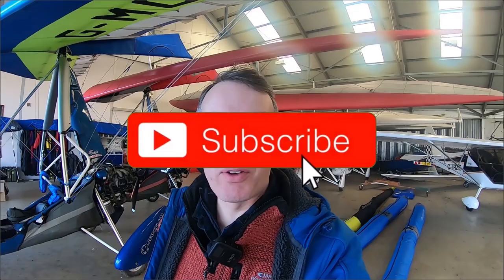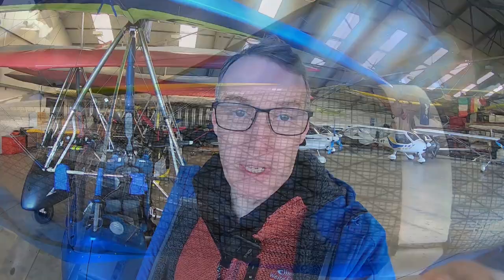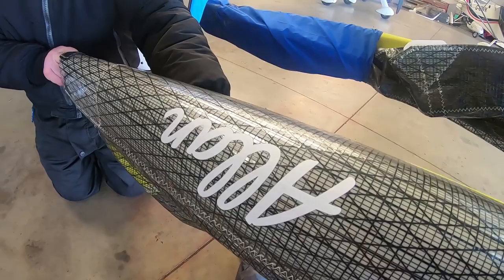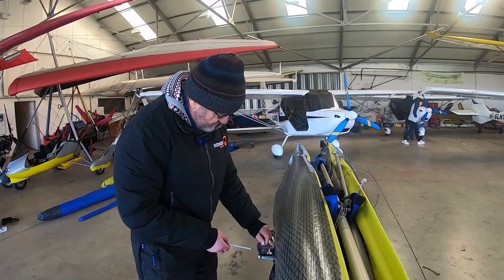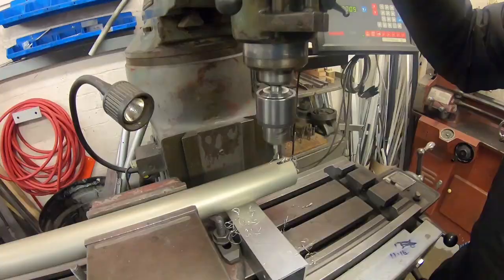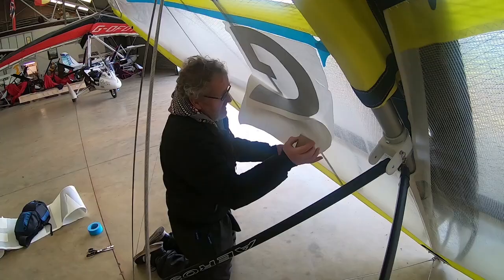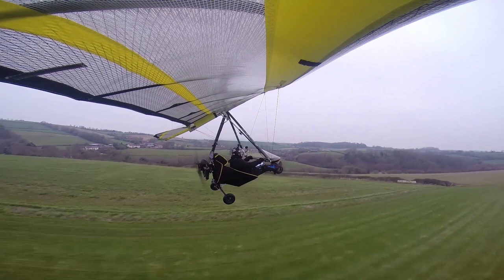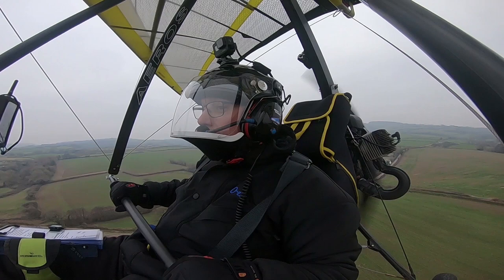The SECRET is it out - My NEW wing - FLYLIGHT wing upgrade ( Teaser at the end)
What happened to my wing, but it was all for the better.  I enjoyed the ADAM wing so much I wanted to see if the FOX wing could be upgraded to the ADAM. This video covers a very small amount of the work that Ben Ashman at FLYLIGHT did to upgrade my wing. Why all the extra hassle you might ask, well as my wing is part of the Peabee that is registered, if I just swapped the wing, I would lose the best G-Registration going.   By modifying the wing, I could just transfer the reg to the new wing skin.

I'll leave it to the video to show the conclusion but in short it was very expensive but so worth it.

The Skyecho 2 mount I use:

SkyEcho 2

Flying Clothing:
FlyKandy Jacket and trousers
OZEE flying suit EXEAT and 30seven gloves
Sealskin mittens

Flylight ADAM
Flylight PeaBee
Paramotor headset
Microlight helmet
Microlight headset.